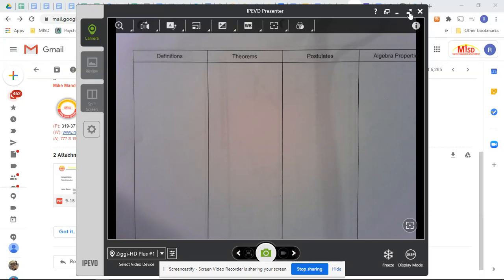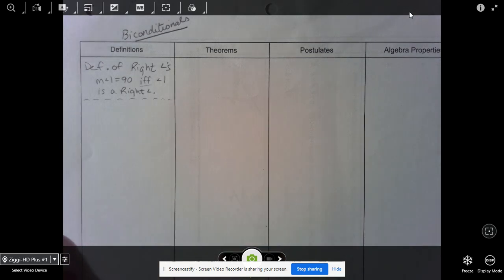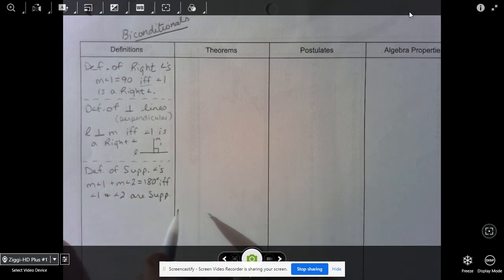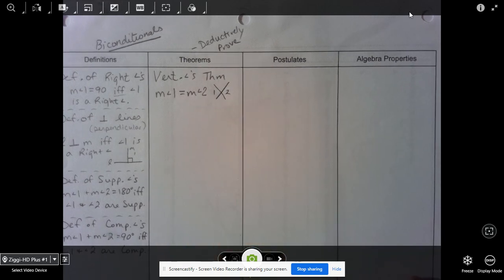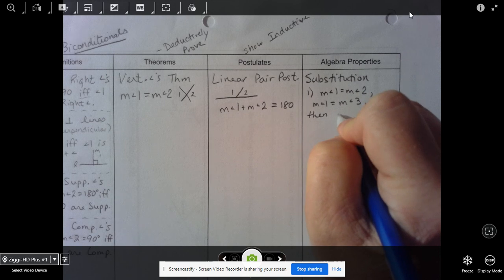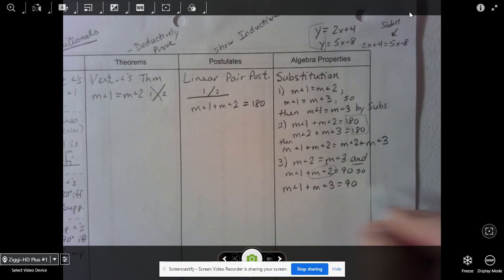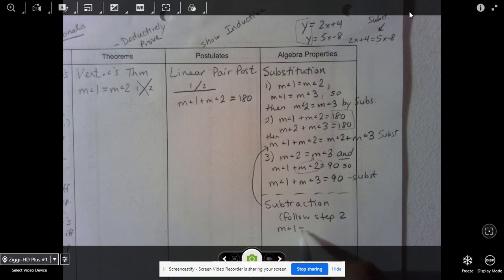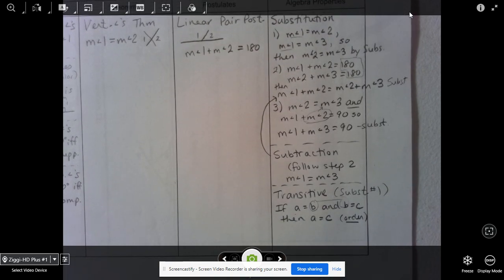Proof Page for writing proofs